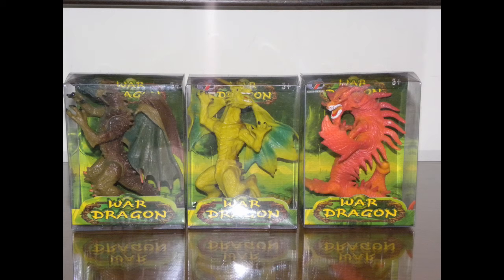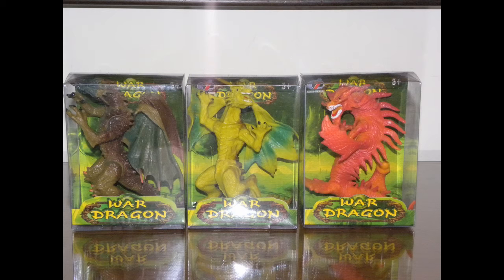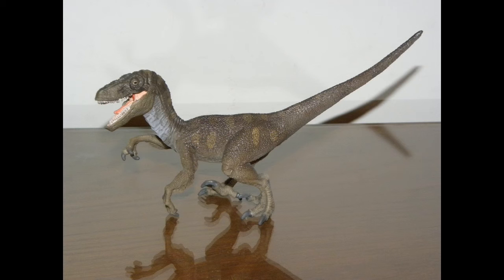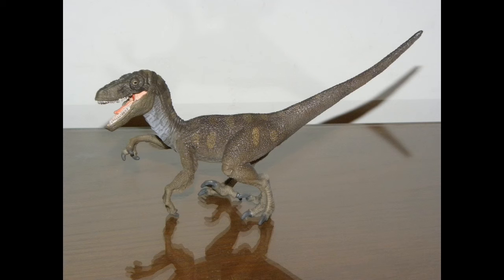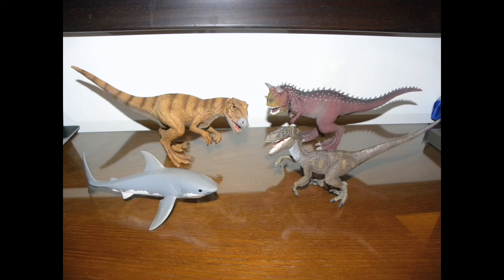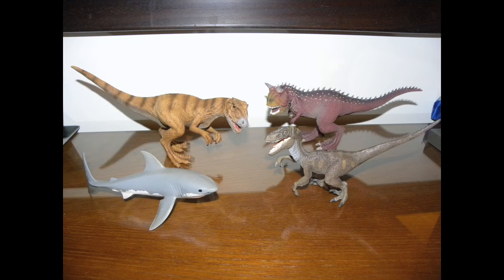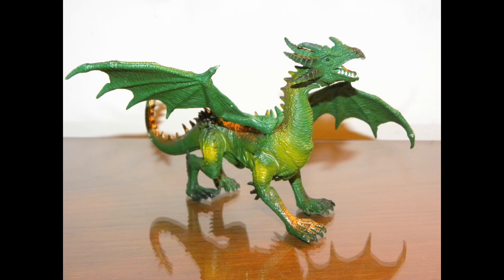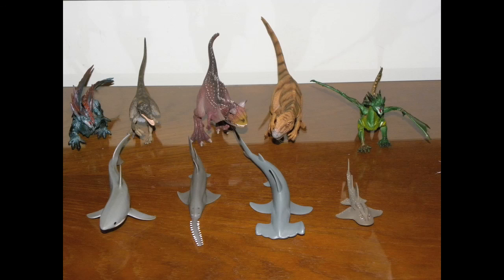Portugal Haul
A collection update on figure that I bought on holiday in Portugal.